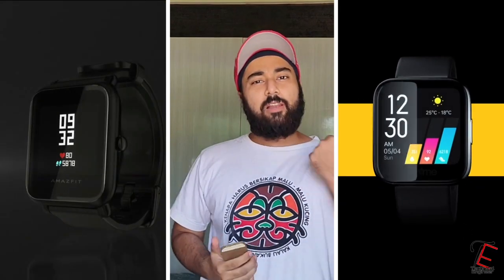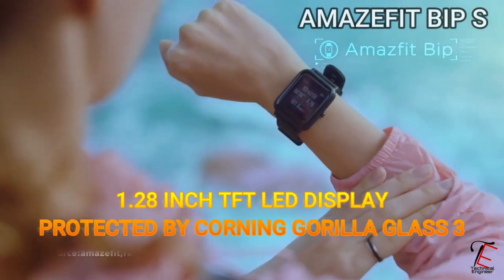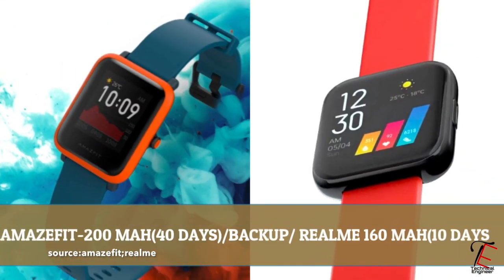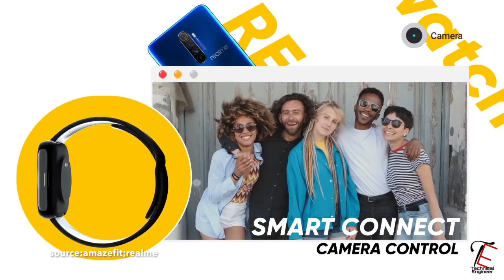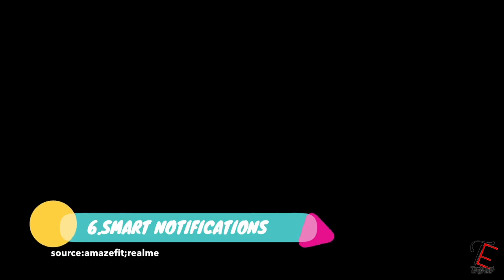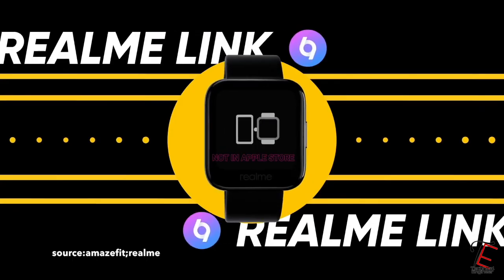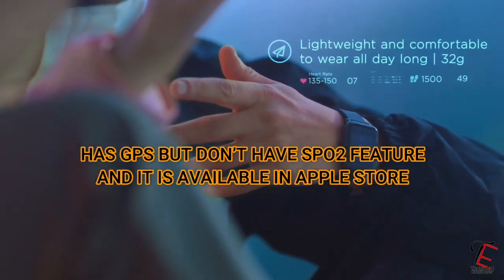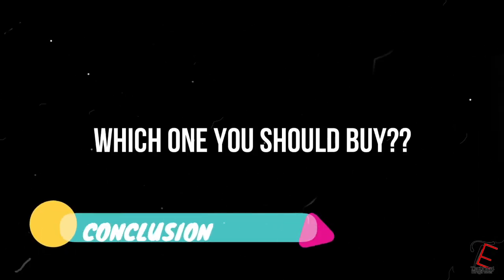AMAZEFIT BIP S VS REALME SMARTWATCH🔥|DETAIL COMPARISON[ WATCH BEFORE YOU BUY💯] OVERVIEW| WHO'S BEST?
HELLO GUYS HERE IN THIS VIDEO WE COMPARED BOTH THE SMARTWATCHES EQUALLY AND TOLD YOU WHICH ONE IS BETTER SO TO KNOW WATCH THE WHOLE VIDEO..

VIDEO CREDITS -AMAZEFIT/REALME

About: Technical Engineer is a Youtube Channel , Where you can get knowledge for everything for free